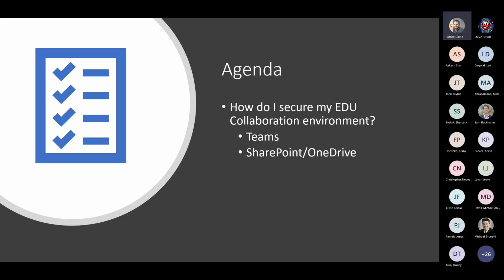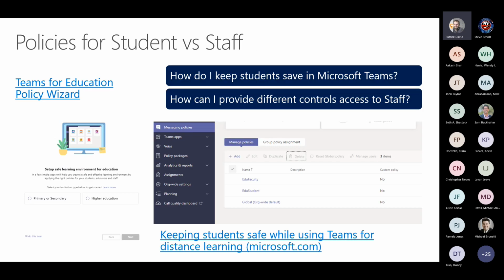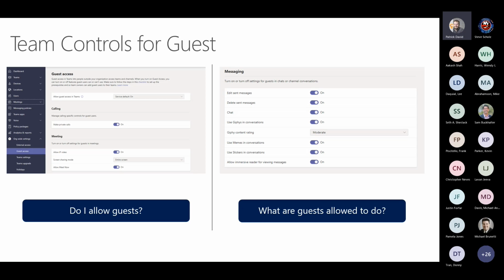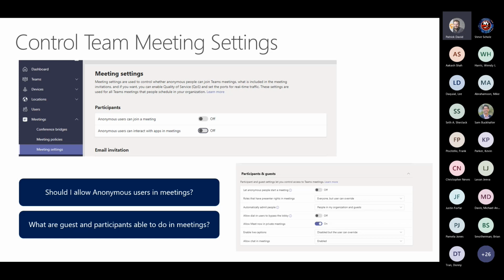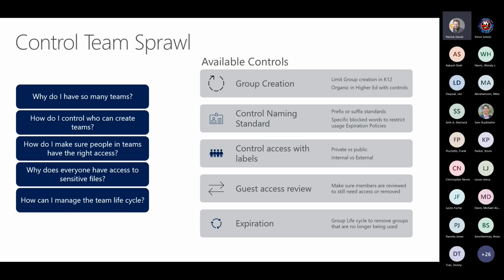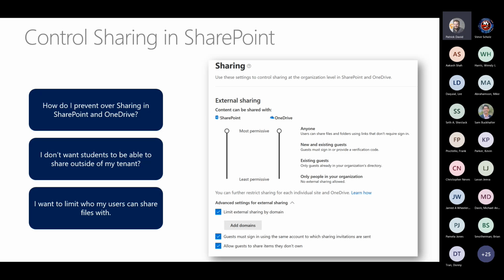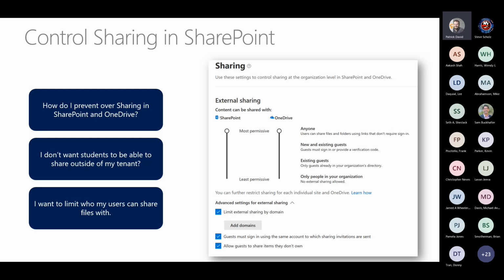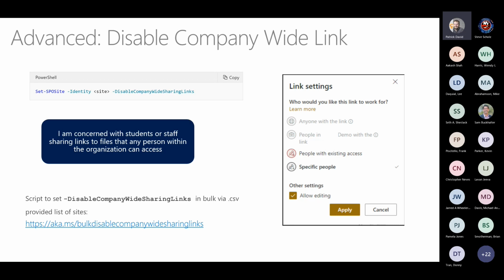EDU Security Office Hours 20210512